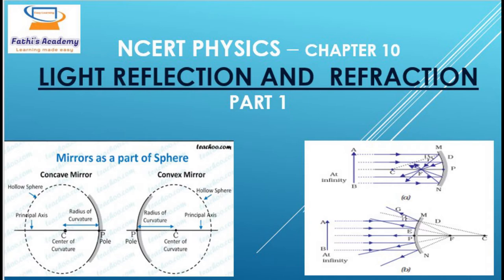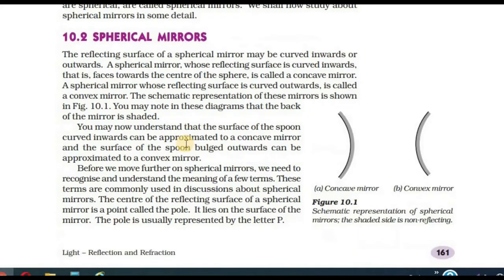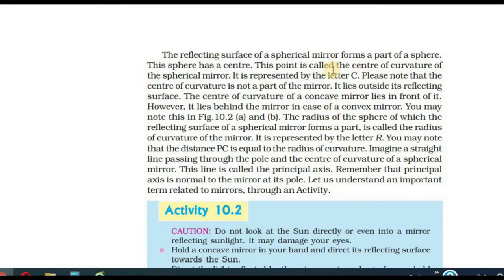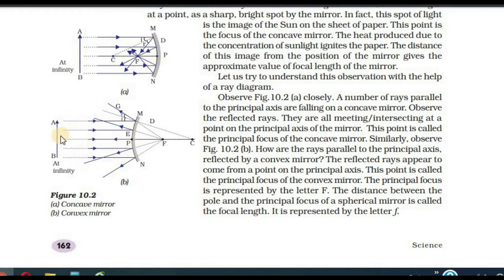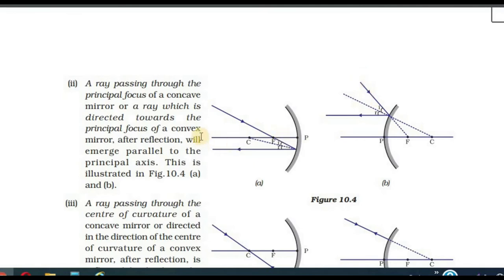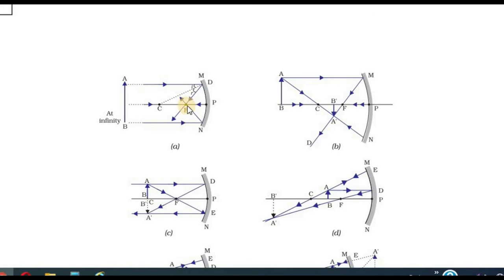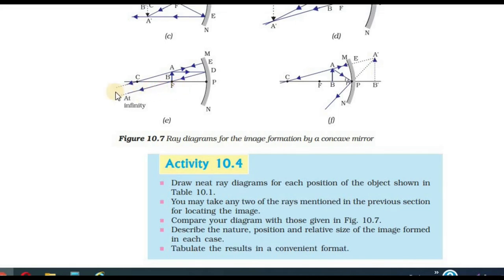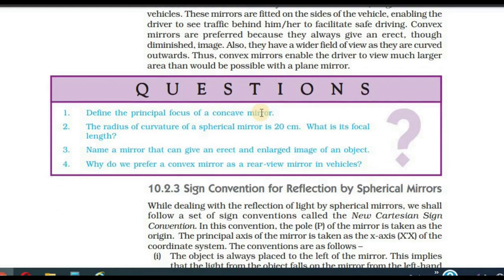NCERT (CBSE) PHYSICS – chapter 10 LIGHT REFLECTION AND REFRACTION PART 1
This video for 10th std CBSE / NCERT  Students. It describes about light reflection, Concave mirror, Convex mirror, different types of image formations etc..